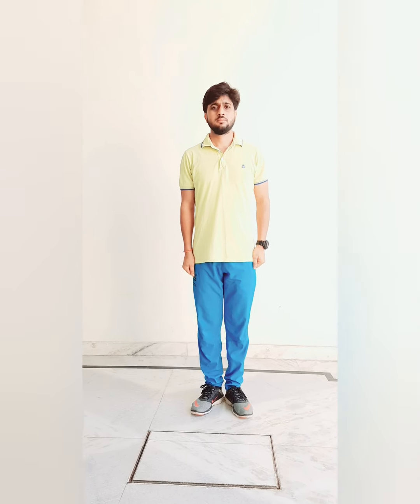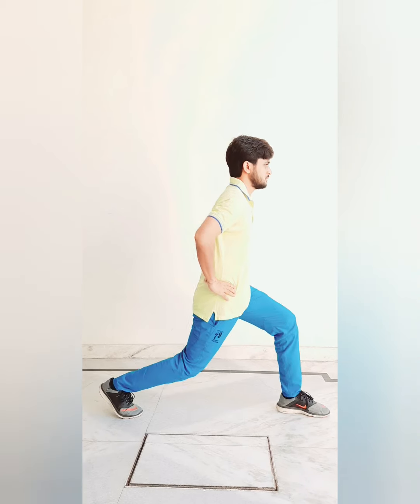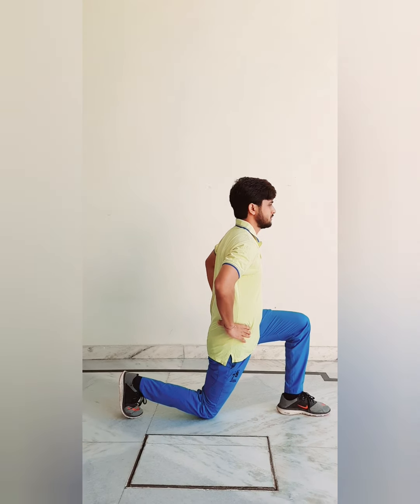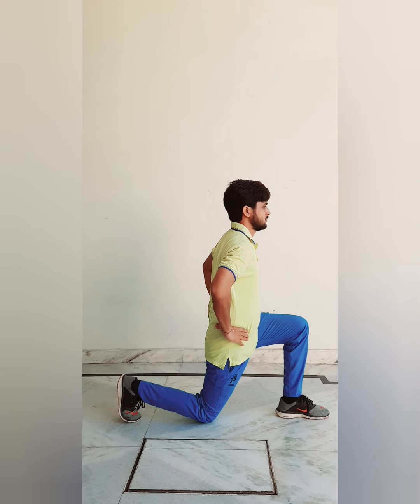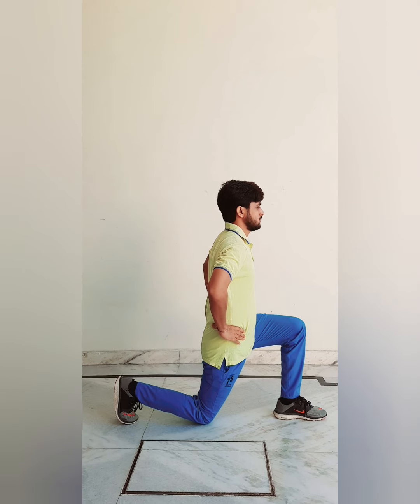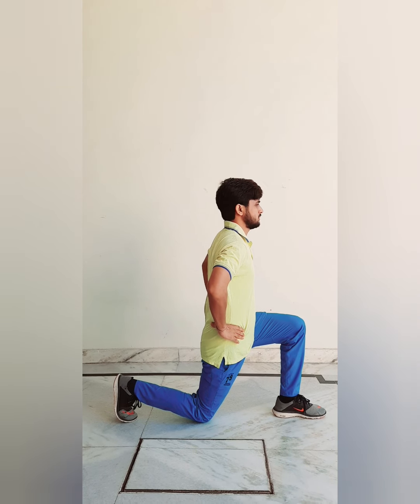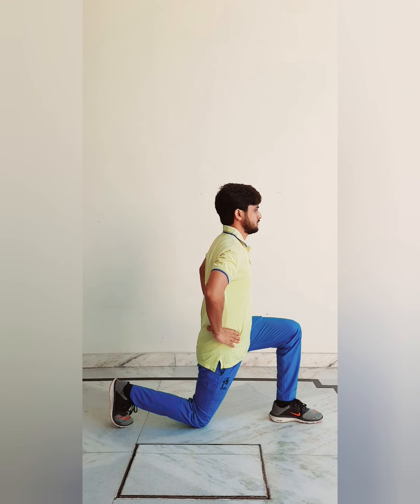Free arm exercises sports | online classes